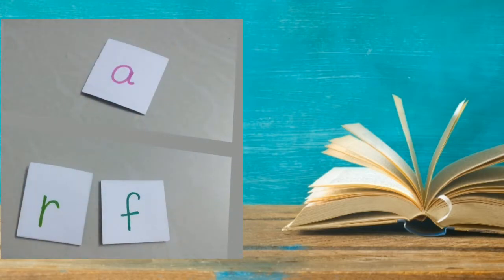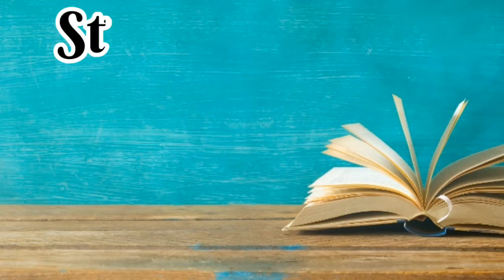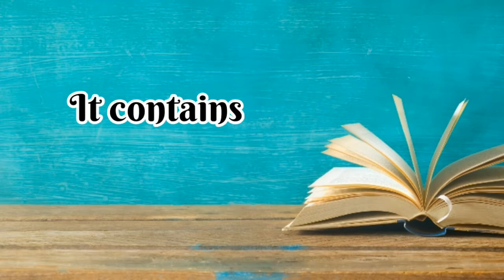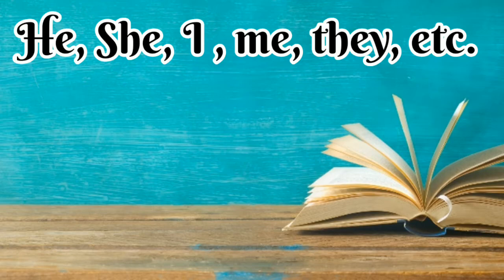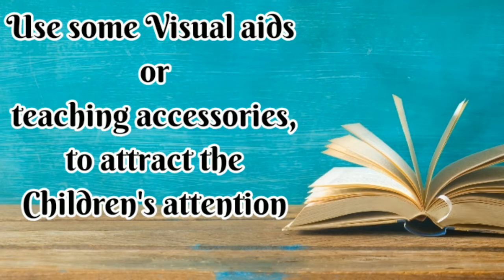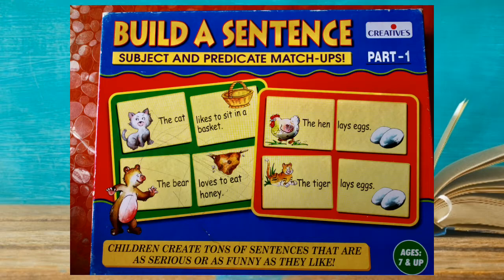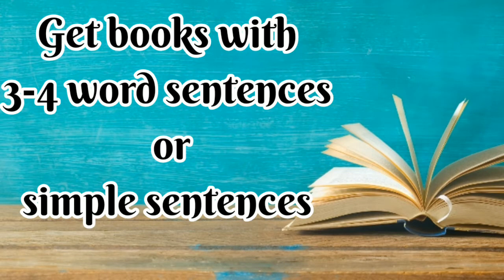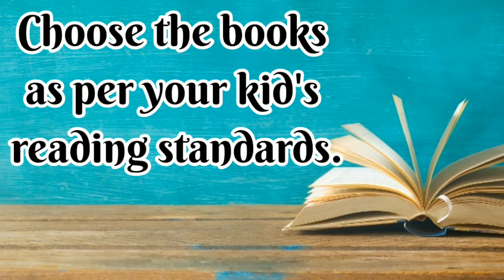Teach your child to read in 4 simple steps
In this video, I've shared with you, how I taught my 6-year-old daughter in 6 simple steps.